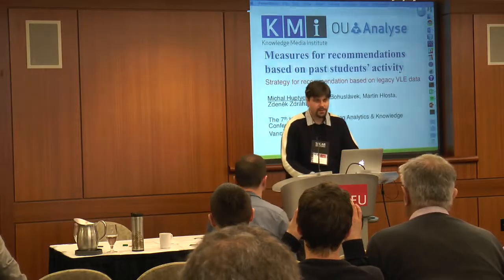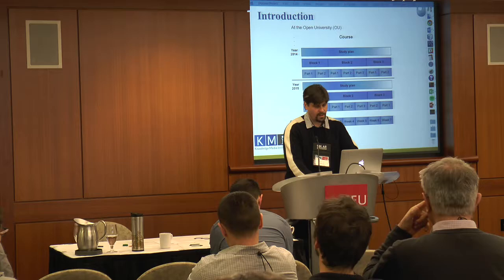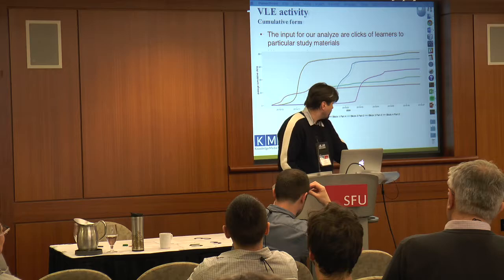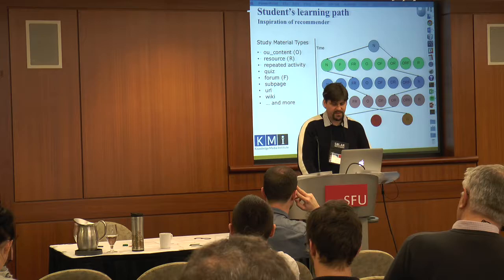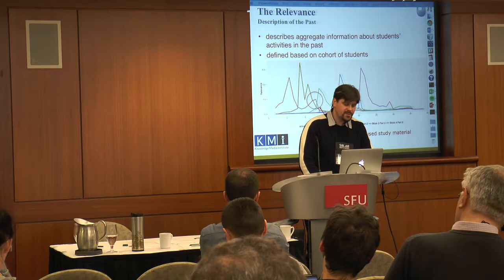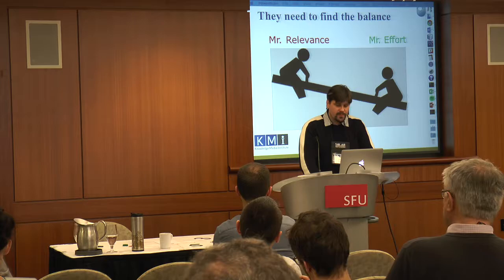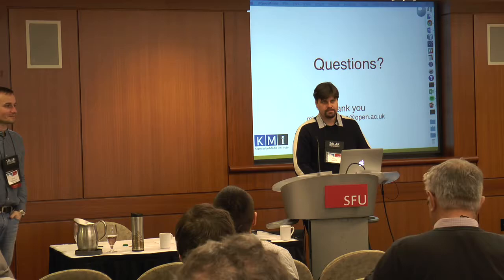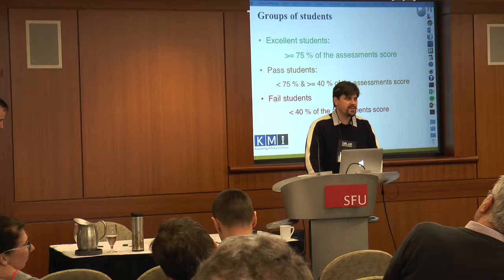[LAK'17] March 17: 7A3-Strategy for recommendation based on legacy VLE activity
Seventh International Conference on Learning Analytics & Knowledge (LAK'17)

Title: Measures for recommendations based on past students' activity
Authors: Michal Huptych, Michal Bohuslavek, Martin Hlosta, Zdenek Zdrahal
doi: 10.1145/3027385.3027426